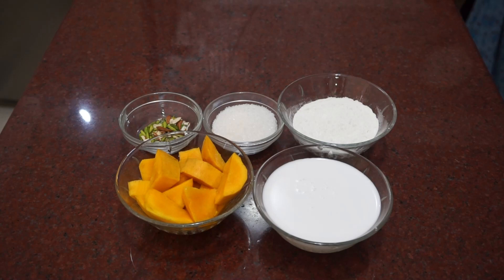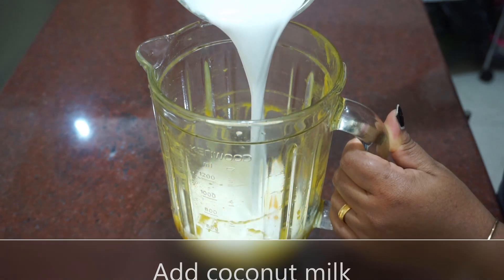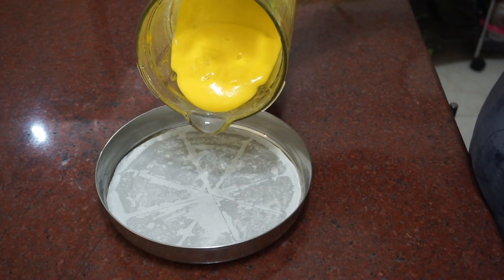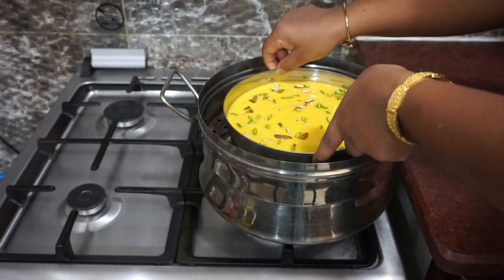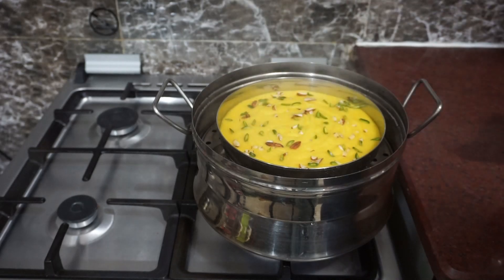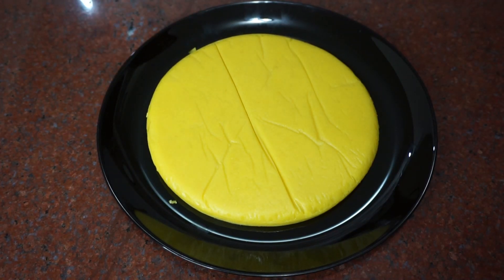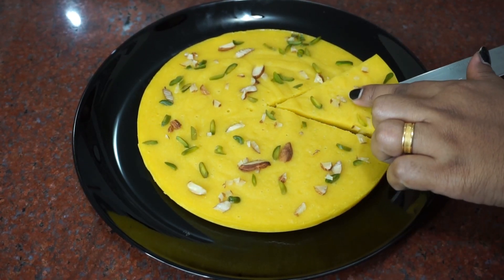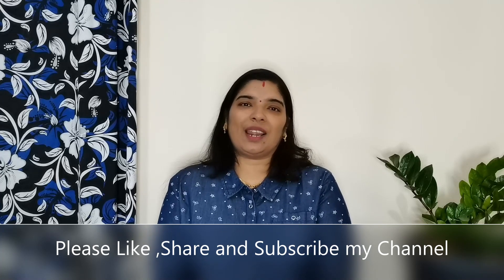മാമ്പഴം കൊണ്ടൊരു കിണ്ണത്തപ്പം . Mango Kinnathappam .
Mango Kinnathappam
Ingredients
• Ripe mango – 1
--- രണ്ട് ചേരുവകൾ കൊണ്ട് സൂപ്പർ മാങ്ങ ഐസ്